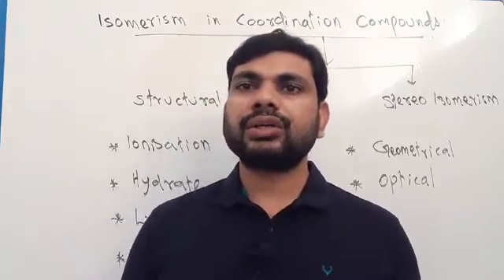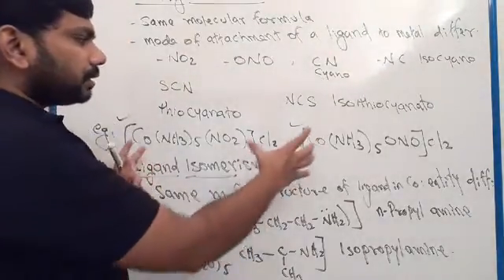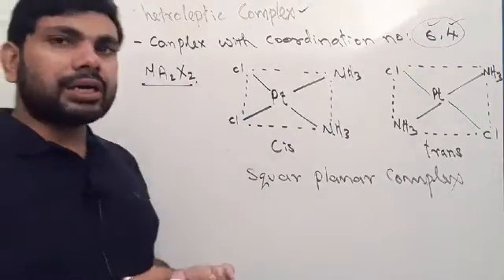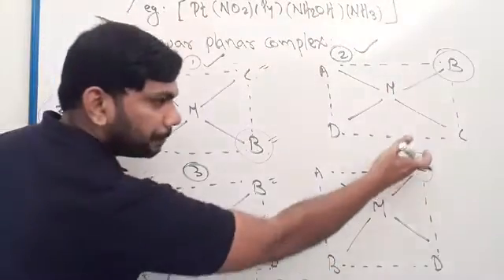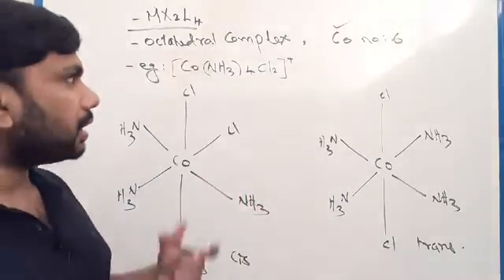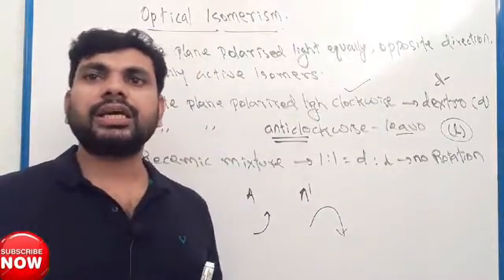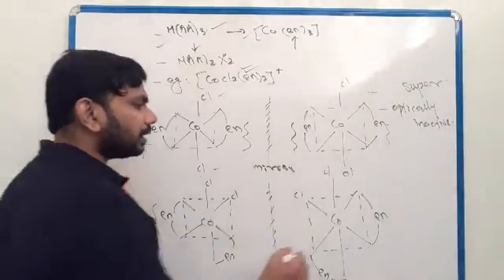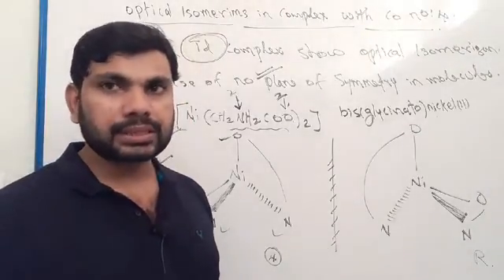Isomerism in coordination compounds || grade 12 chemistry lessons